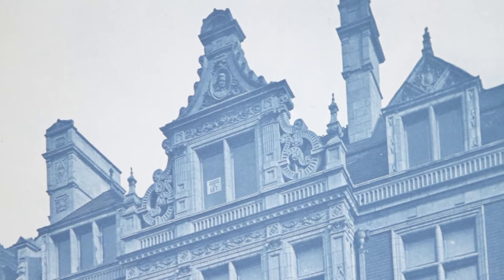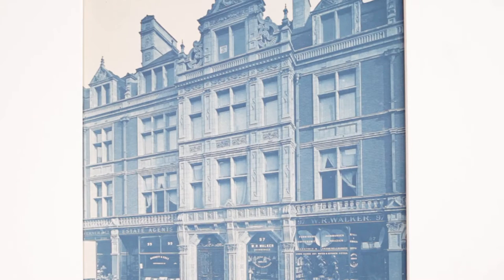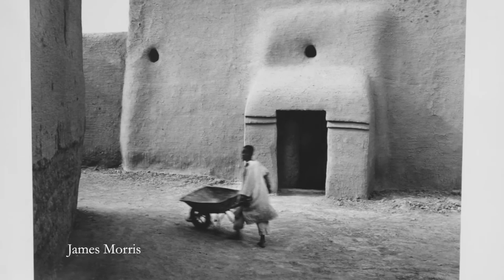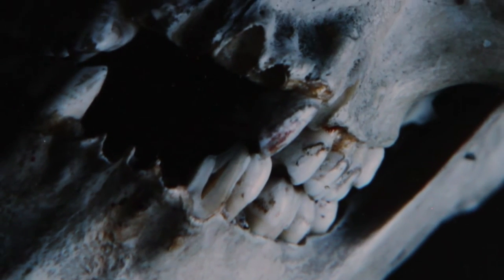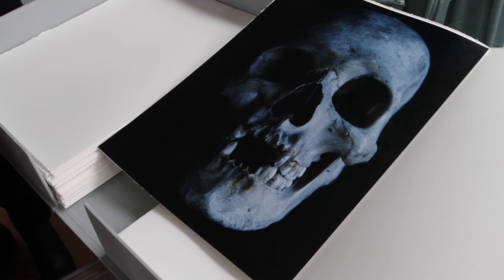Collectors at Home #2: Photography Expert Zelda Cheatle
“As you pull over any drawer of the plan chest, it is layers and years and years of history. How those things have come about to be there.”

My interview with Zelda Cheatle, Curator, Editor, Lecturer and Photography Consultant, expanded beyond letting us peek into her private photography collection. Her love for photography and her knowledge immediately soak any questions you may ask her. Zelda began her career at The Photographers’ Gallery in 1982 and moved on to open and direct her own gallery in 1989 for 15 years. She has exhibited many celebrated artists like Helen Chadwick, Eve Arnold, Imogen Cunningham, Sarah Moon, Manuel Alverez Bravo, Lee Miller, James Van der Zee, Robert Frank, Abbas Kiarostami and Mari Mahr and, of them all, she cherishes the stories behind the artworks.

Creative Direction and Interview: Marina Ribera Inigo
Camera and Editing: Juan Soto Taborda